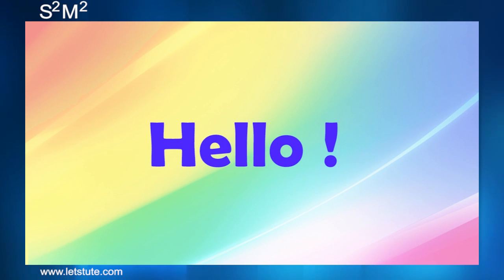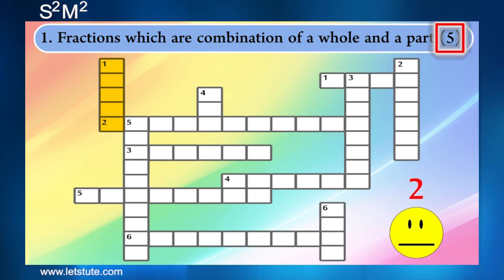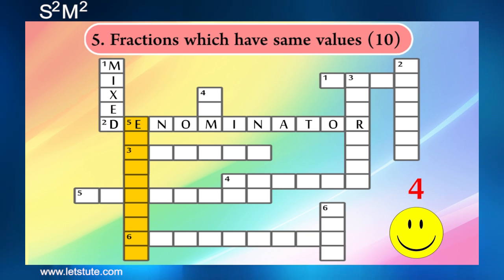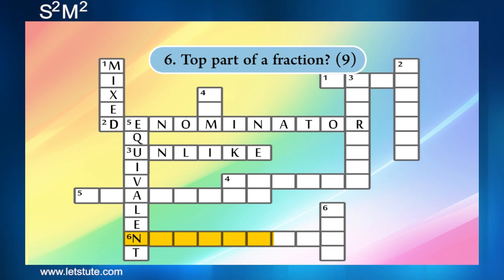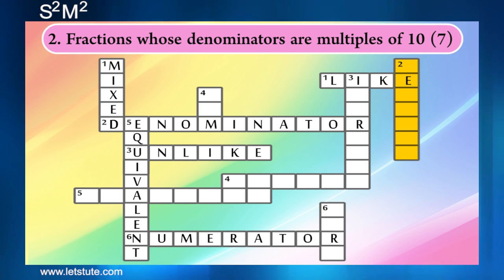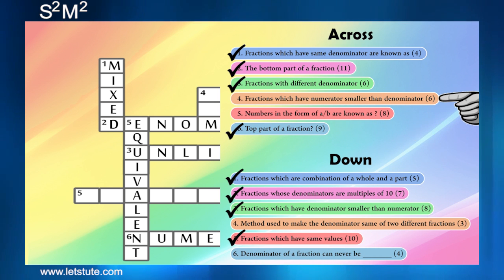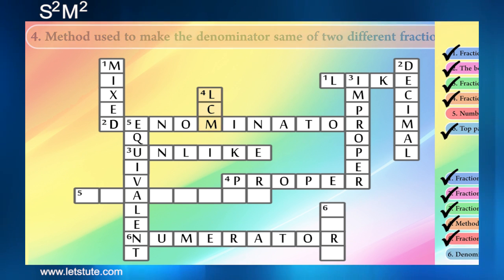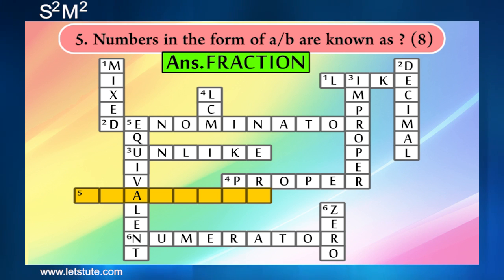Fun With Maths #19 | Math Fun | Practice Fractions With Crossword | Letstute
Hello Friends,
Want to know why do we lose marks in maths exam? and where do we go wrong in math calculations? Watch this video to find out:

I hope you enjoy this video on "Fun With Maths #19" by LetsTute.

Equipment:

1: Green Backdrop Background YouTube Video Shooting
2: DIGITEK® (DTR 550LW) (170 CM) Tripod For DSLR, Camera
3: Godox SB-UBW Series Octa (SB-UBW120 47'') lights
4: Cellphones TriPod t Adapter For Mobile Phone
5: Aerial Acoustic Foam
6: Travel Adapter
7: AmazonBasics Camera Lens Protective Pouches - Water Resistant
8: AmazonBasics Backpack for Cameras and Accessories

Accessories:

1: SanDisk 128GB SD Card - SDSDXXY-128G-GN4IN
2: SanDisk 128GB Extreme Pro SDXC UHS-I Card - C10, U3, V30, 4K
3: Canon EF-S 24mm f/2.8 STM Lens
4: Spe Tulip 58Mm Flower Lens Hood (Black) For Canon Eos
5: Graphic Tablet
6: Microphone with 20ft Audio Cable
7: Headphones for Home & Recording studio
8: Studio Condenser Microphone

Software:

1: Effects and Cinema 4D Lite: 3D Motion Graphics Using CINEWARE
2: Adobe Photoshop CC for Photographers 2018 Paperback